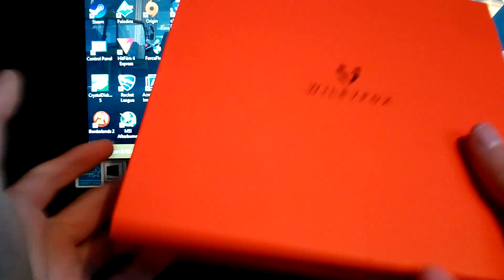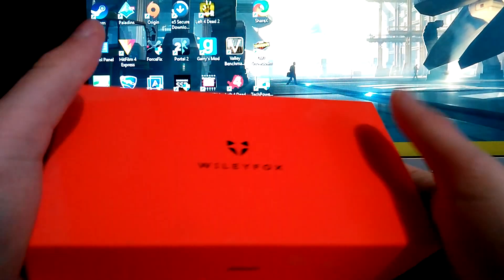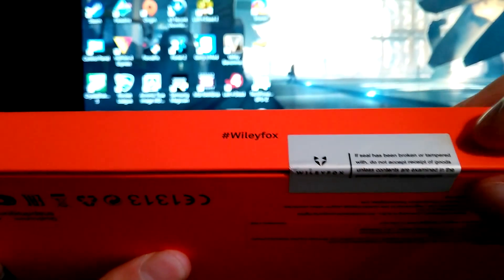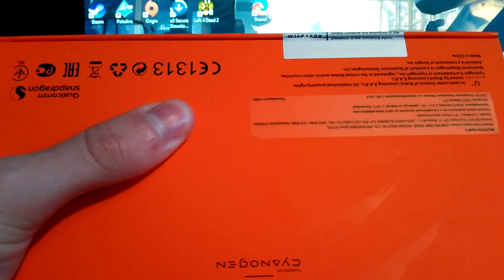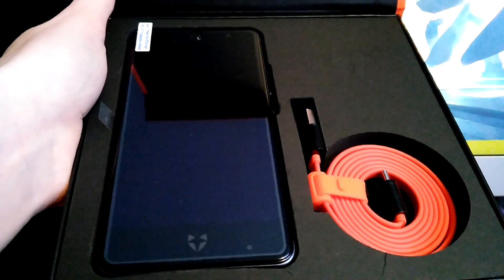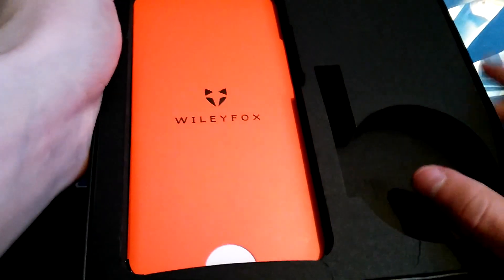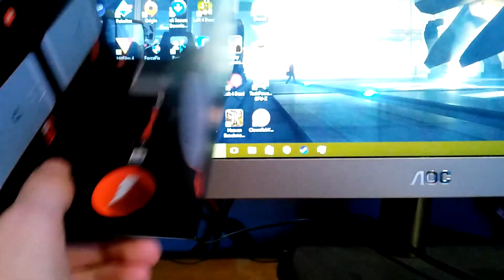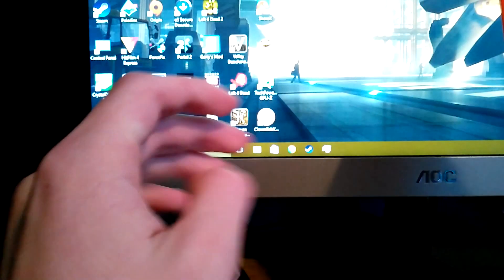Wileyfox Swift 2 Unboxing